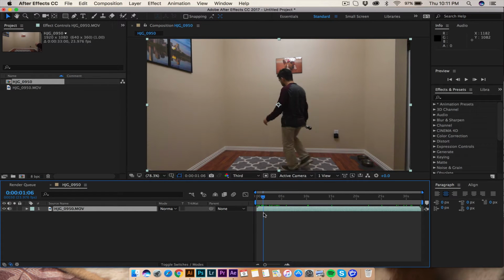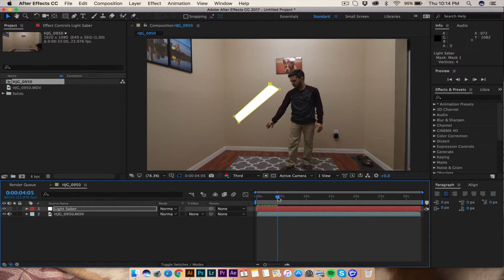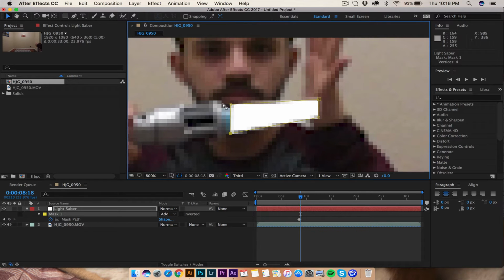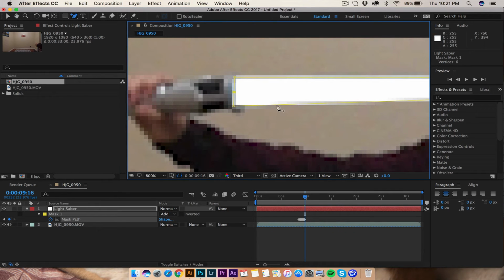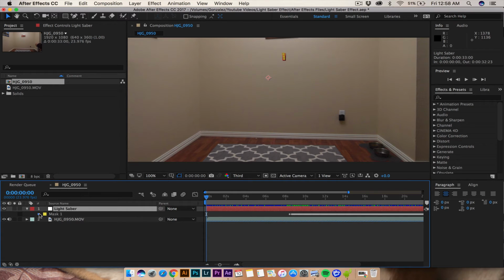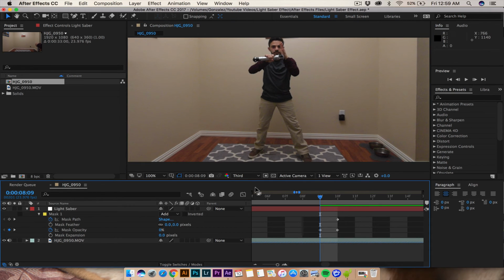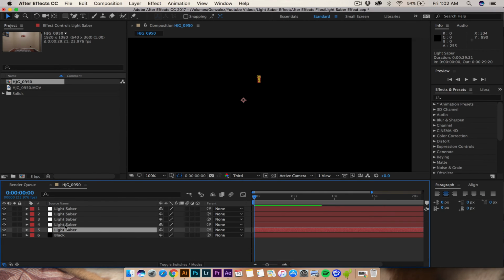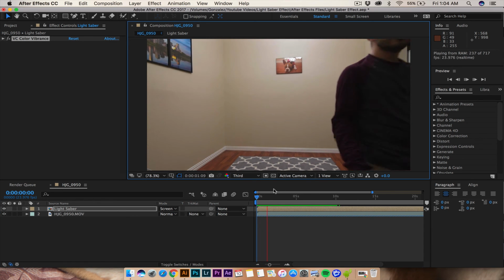Light Saber Tutorial